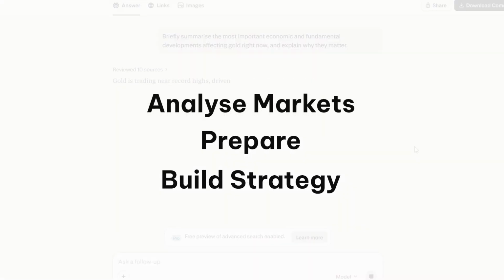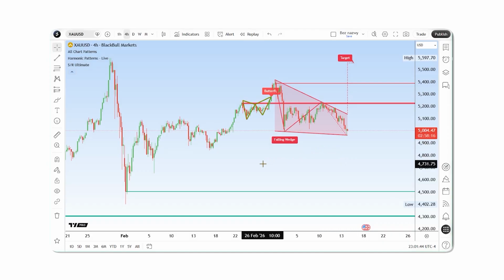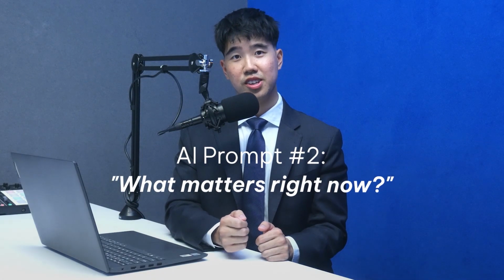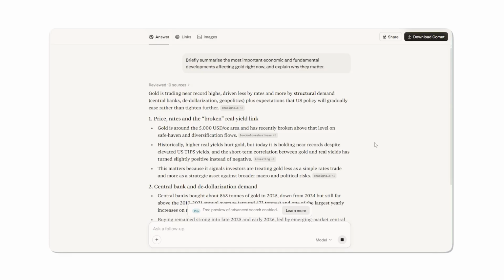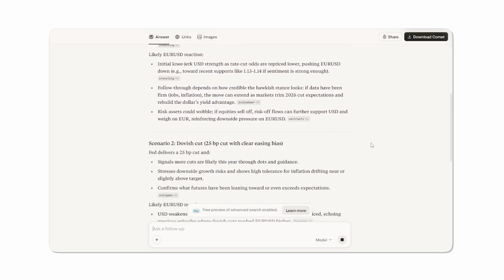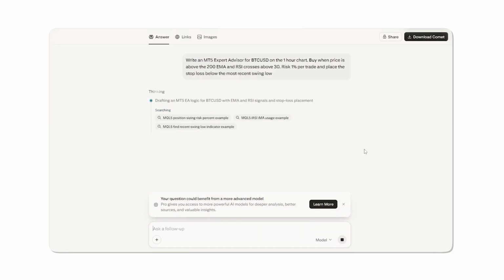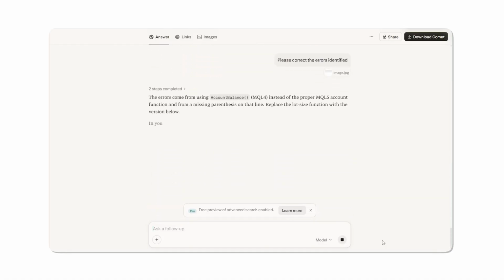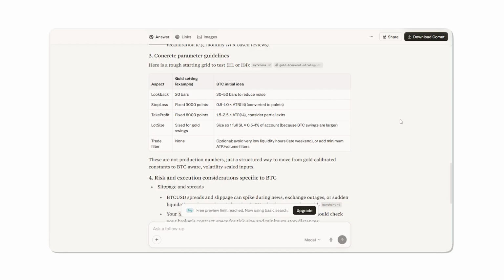5 Perplexity prompts every trader should know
Before trading, you should consider your own objectives, financial situation and needs, and seek independent advice where appropriate.

Discover 5 practical Perplexity AI prompts traders can use to improve market analysis, prepare for volatility, and build more structured trading strategies.